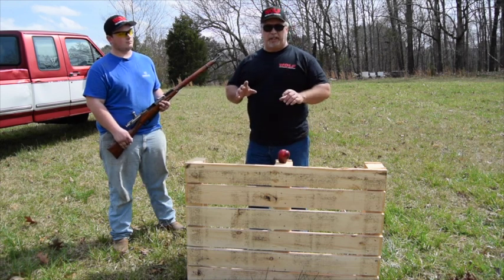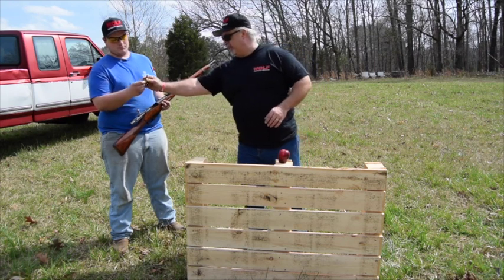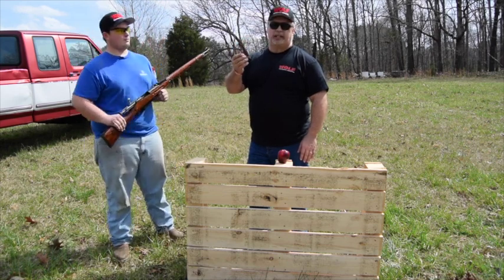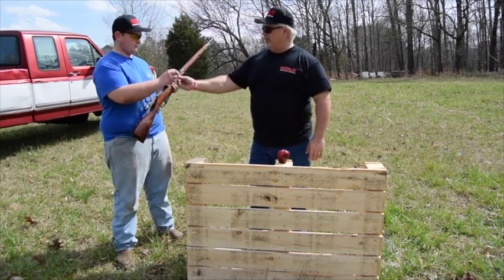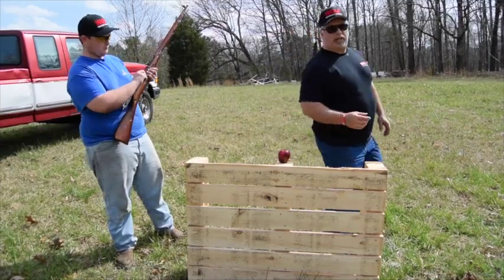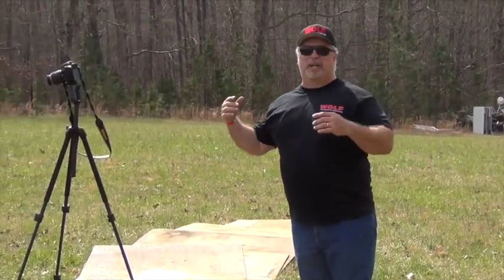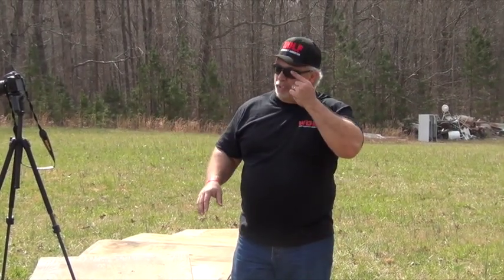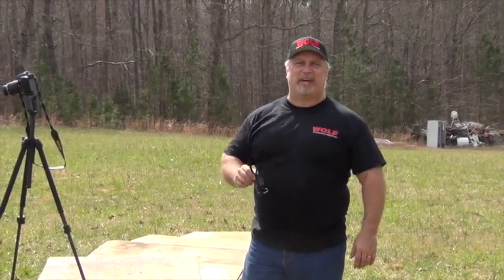7.62x54R Blank Blows Up An Apple - Classic Firearms